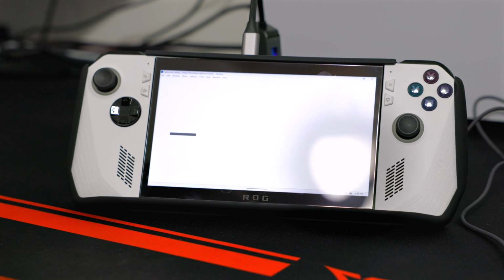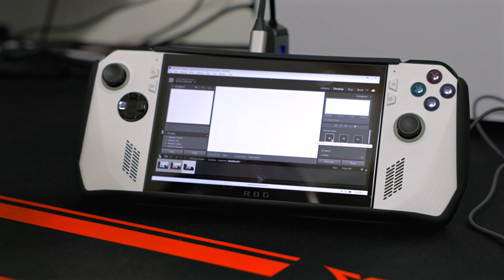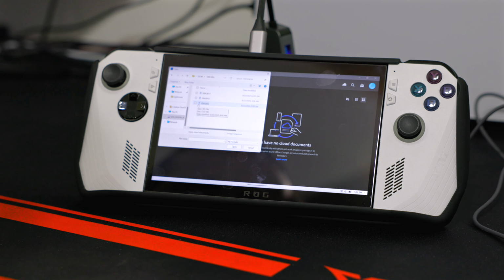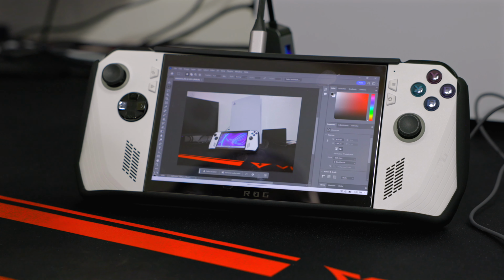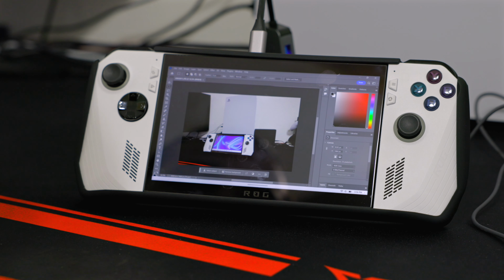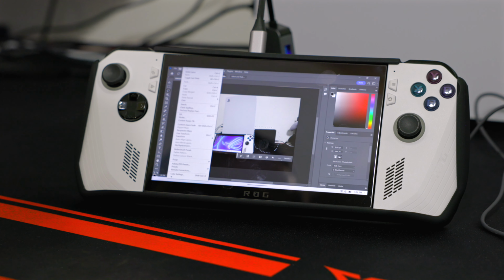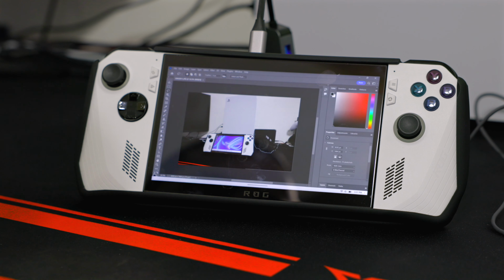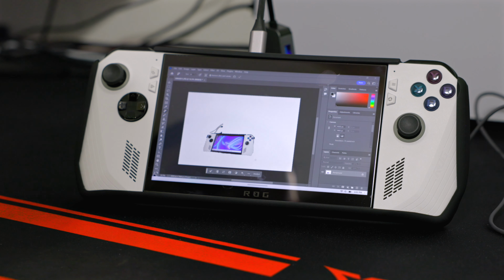Can you edit a photo using adobe Lightroom and Photoshop on ASUS ROG Ally? part2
In this video, I try to edit a JPEG photo as requested by some of you. using Lightroom and Photoshop. I used a Canon R5 photo 45 megapixels, 22 megapixels, and 12 megapixels.